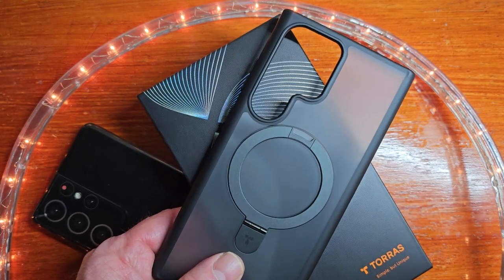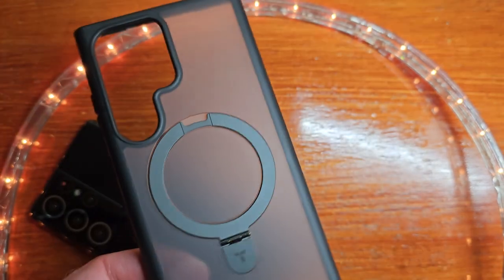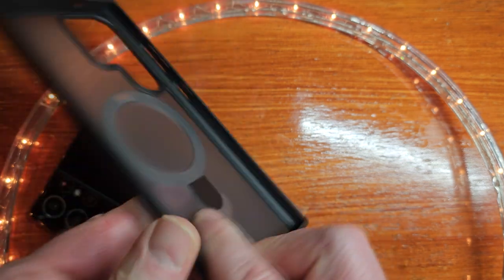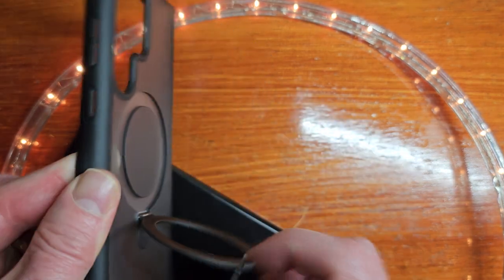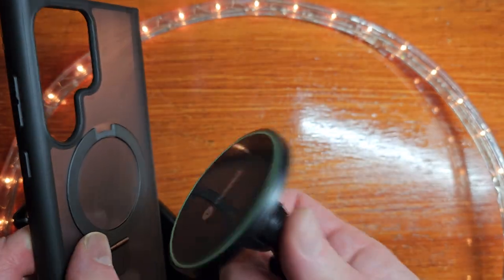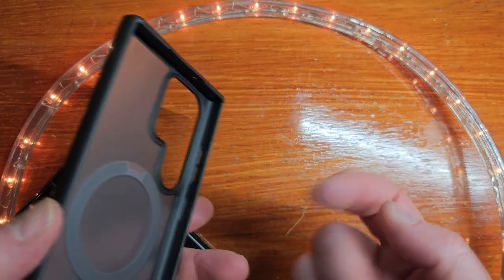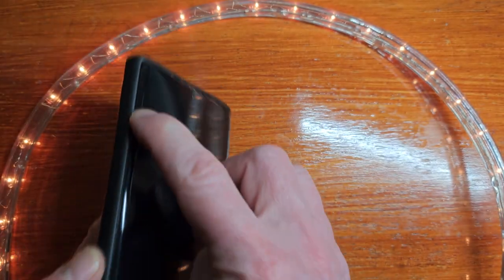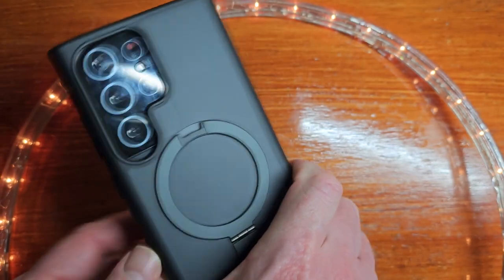TORRAS Magnetic Samsung Galaxy S23 Ultra Case 📱⭐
The unique Halbach Array Technology offer a magical attach experience and make it works flawlessly with MagSafe accessories